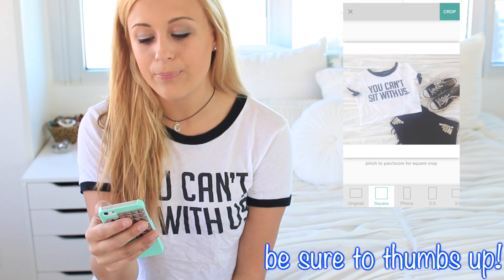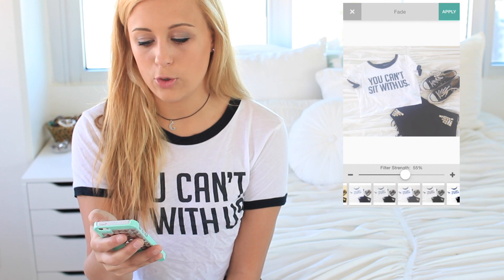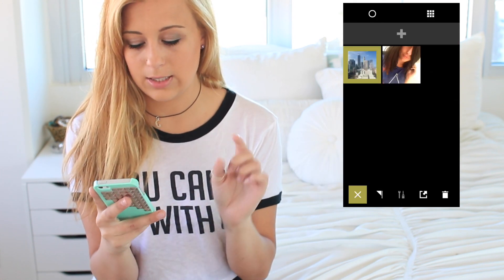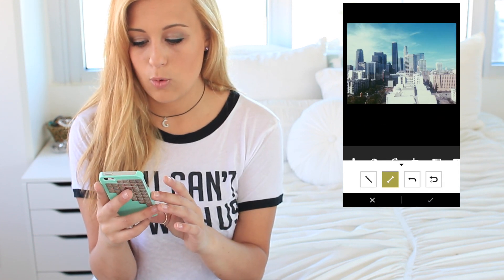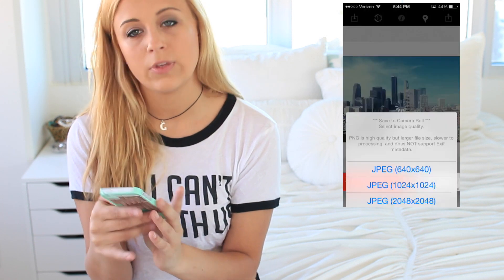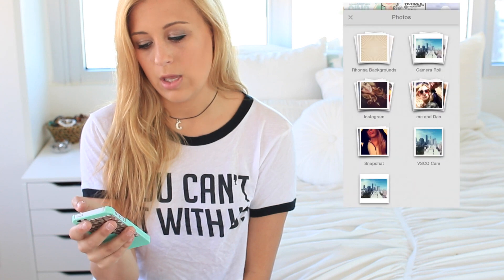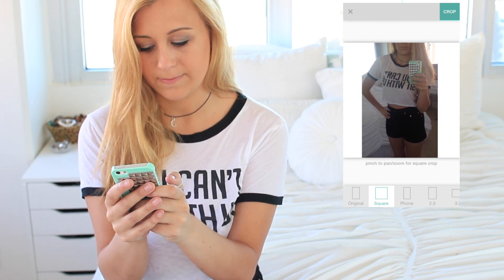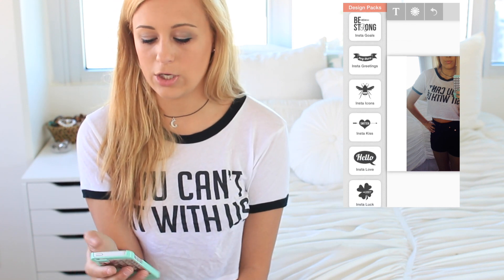How I Edit My Instagram Pictures ☯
I USE AN APP CALLED REFLECTOR TO RECORD MY SCREEN! YOU CAN GET IT FROM THE APP STORE ON YOUR COMPUTER FOR LIKE $12 I THINK!!